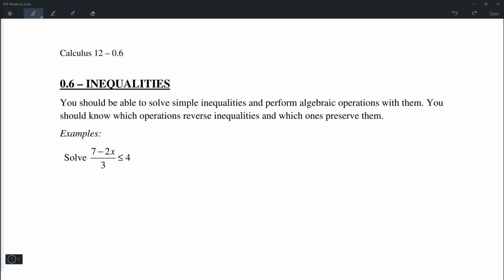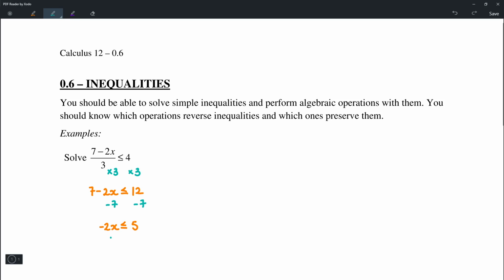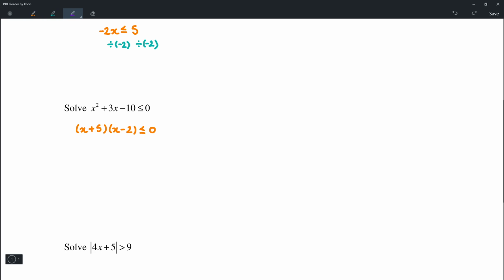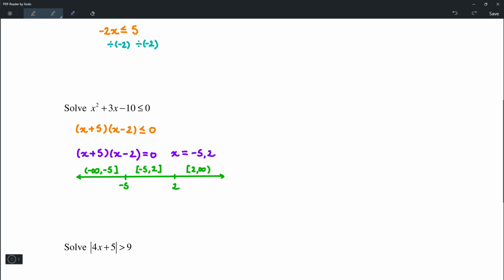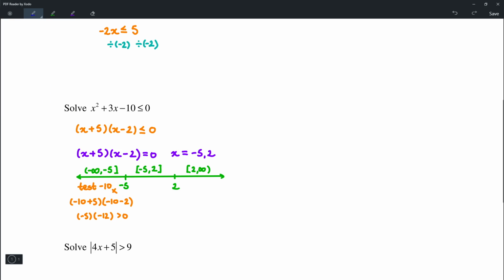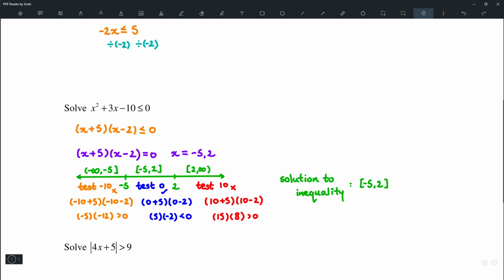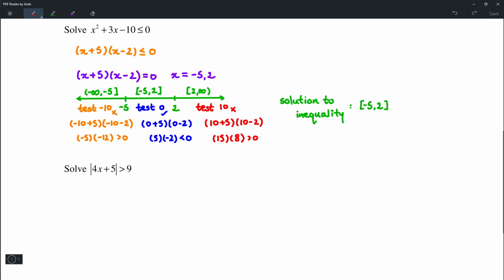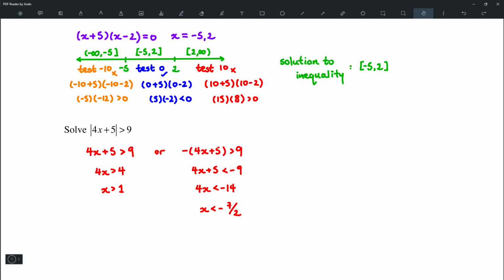0.6 - Inequalities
Going over 0.6 - Inequalities.